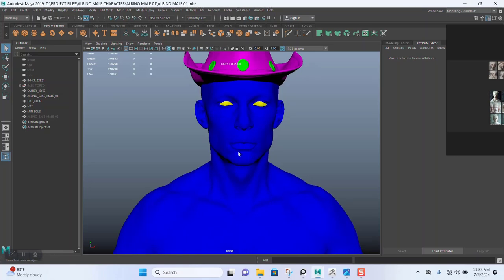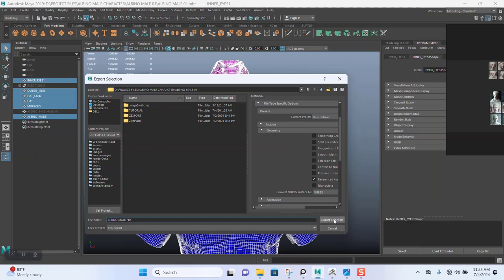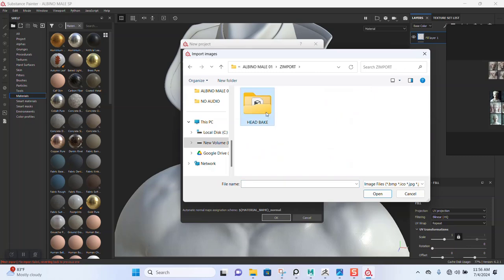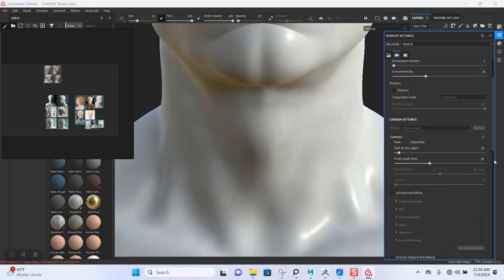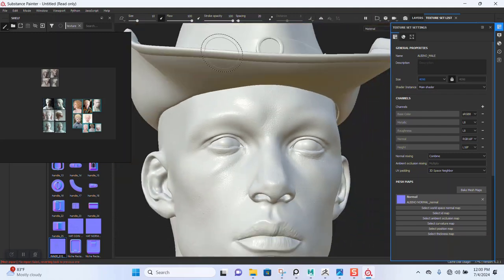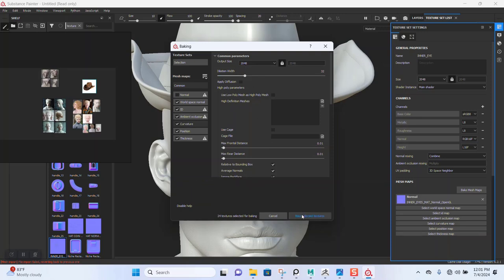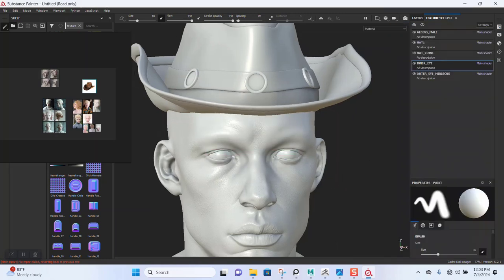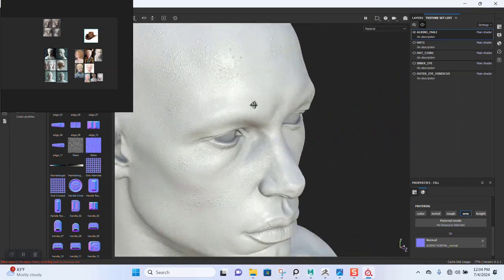19 Substance Painter: Importing & Baking Made Easy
19 IMPORTING AND BAKING IN SUBSTANCE PAINTER ALBINO CHARACTER DESIGN

PREPPING BASE MESH IN MAYA (ALBINO CHARACTER DESIGN)